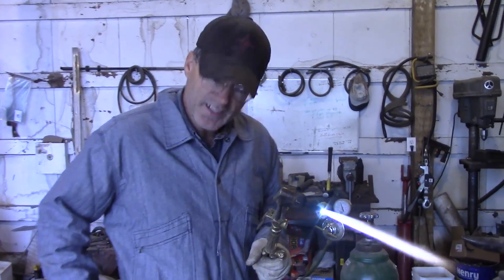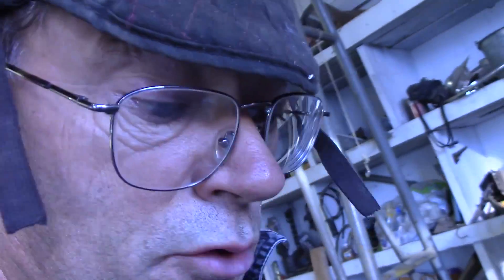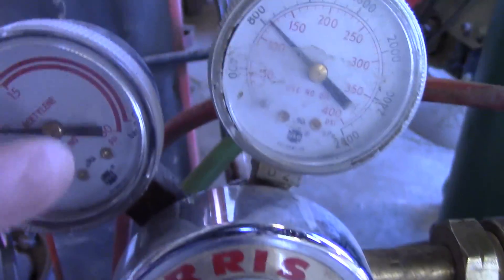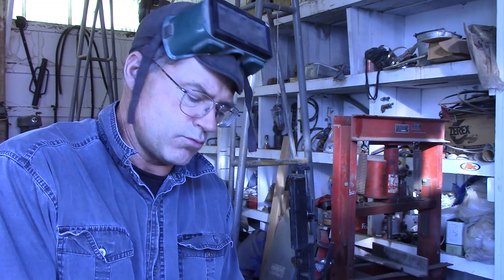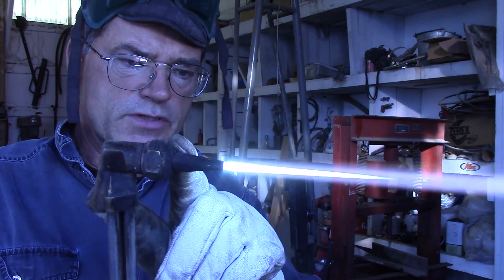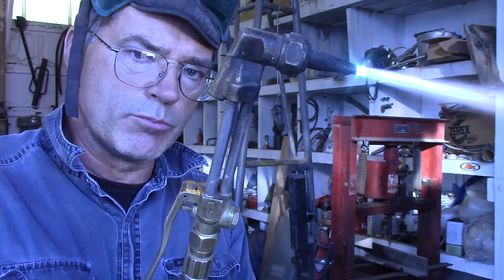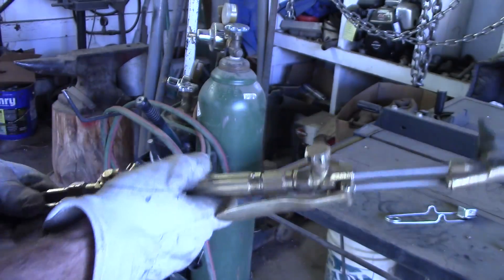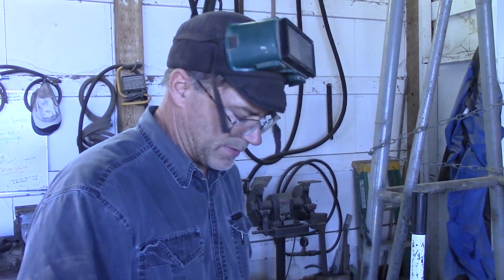How to use a Oxygen/Acetylene Torch-DIY Duke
Last week I used this Oxygen/Acetylene torch to cut some steel for the Power Rack addition. This week I thought I should show you exactly how it works.